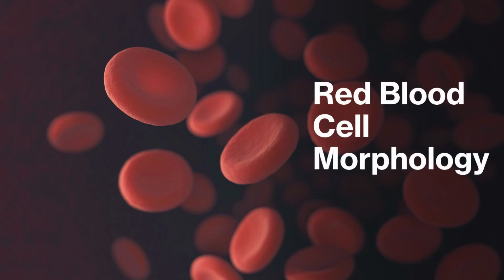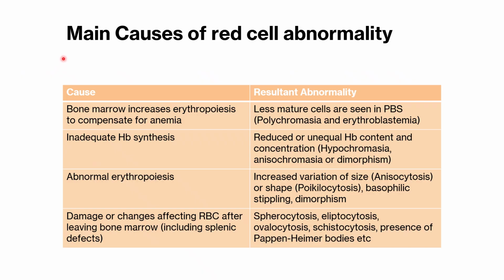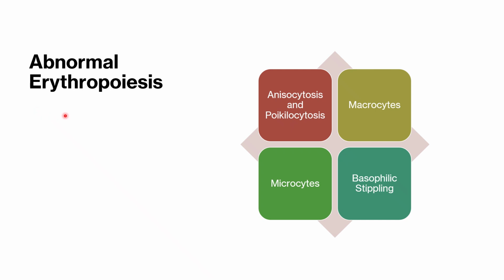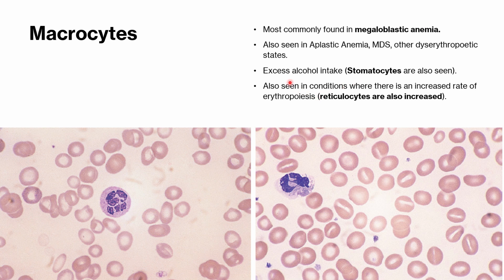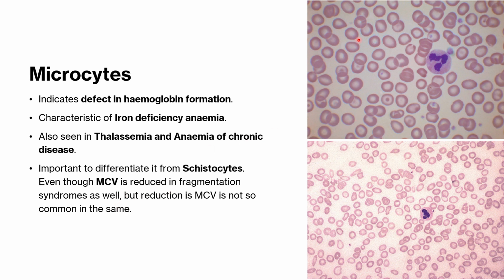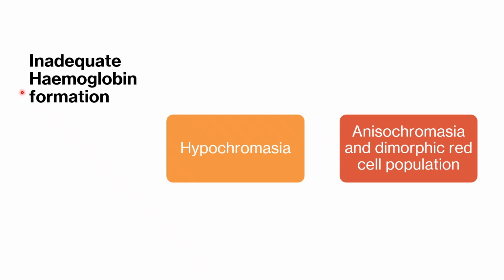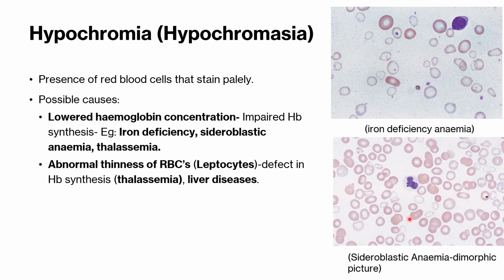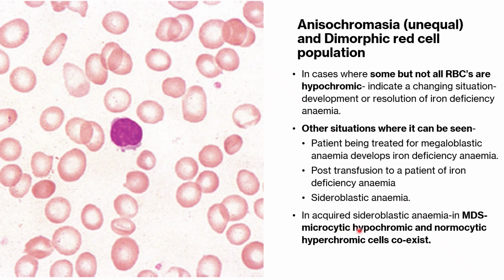Variations in red cell morphology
Further elaborating why different shapes and sizes are seen in a peripheral blood smear.